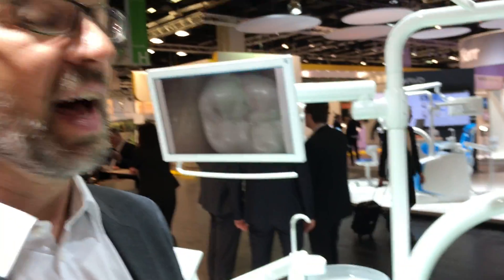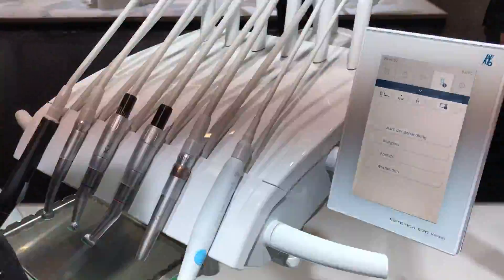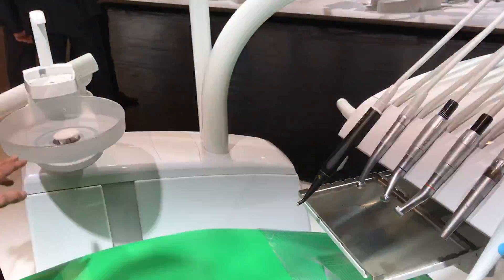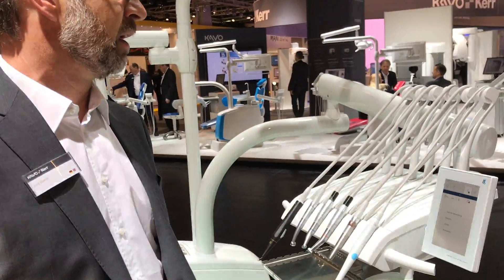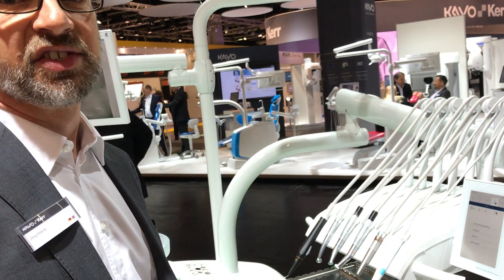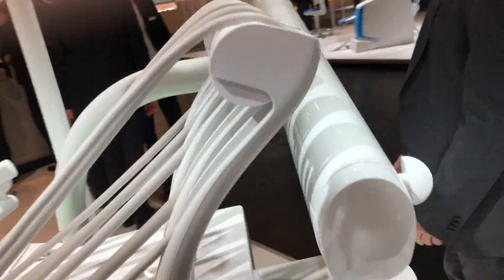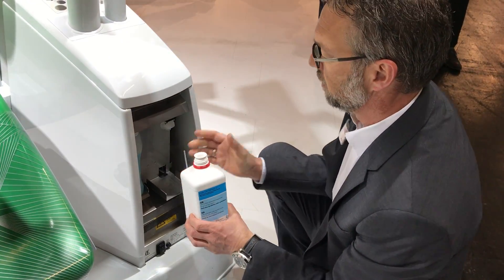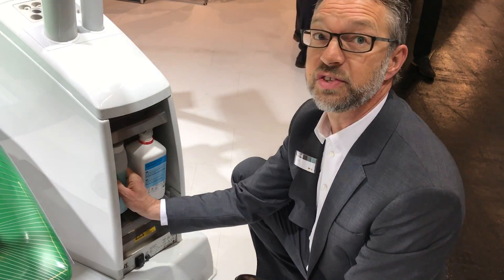IDS 2017: KaVo Dental Chair Hygiene Functions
KaVo product manager Joerg Eberle shows the various hygiene functions of the KaVo dental chair ESTETICA E70/E80 and the easy and quick exchange of Oxygenal and DEKASEPTOL.